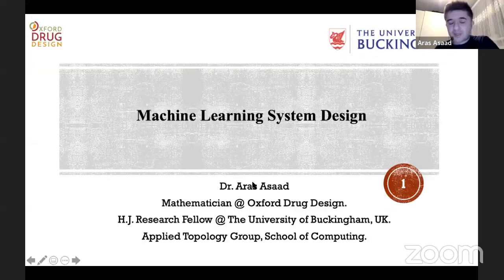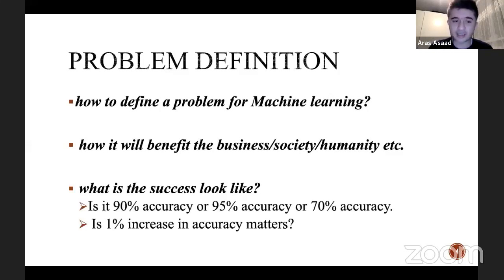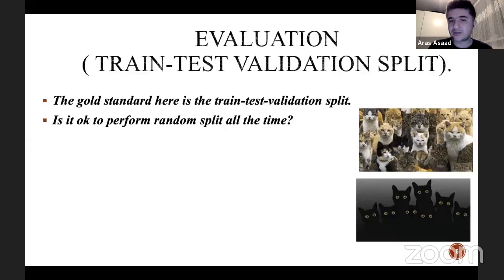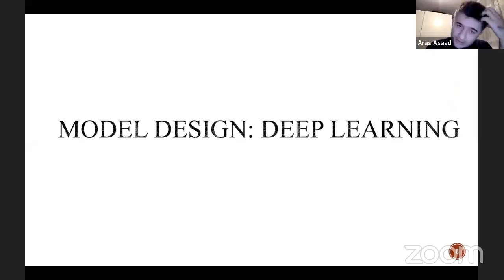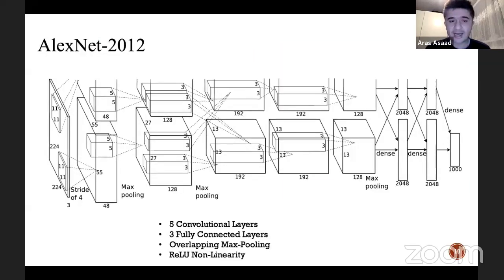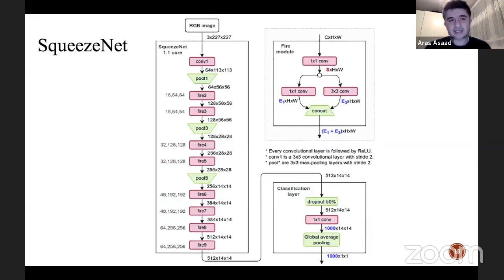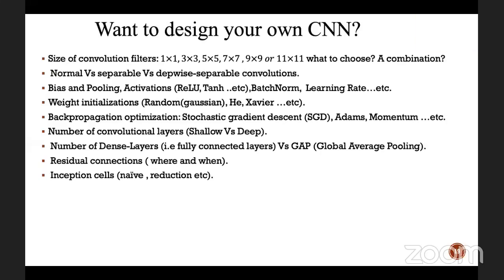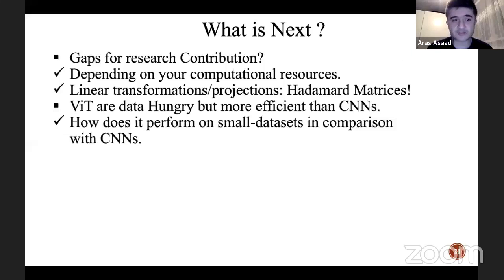How to Design a Machine Learning System and an overview of Deep Learning Architectures.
This video is about Discussing some Criterion to design Machine Learning Model. It also contains an overview of Well-Known Deep Learning Architectures (starts @ Minute 19:19) and recent advances in this field.